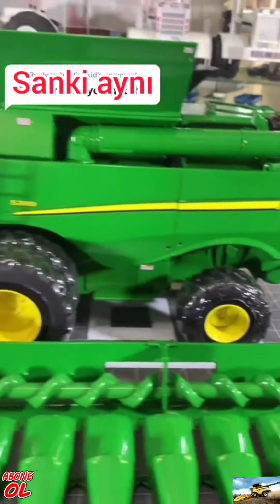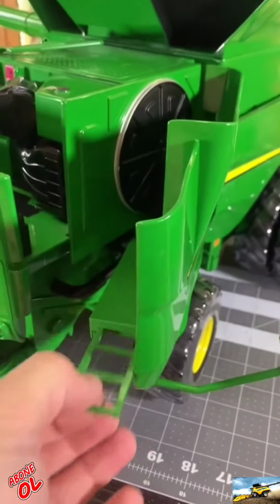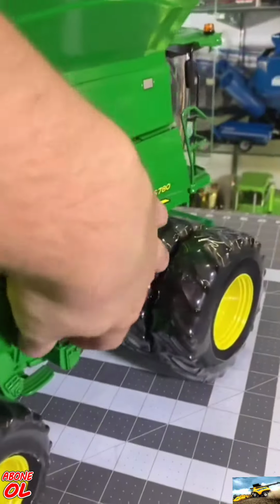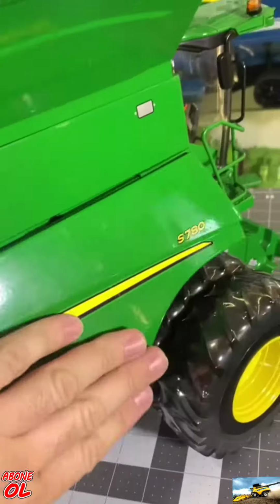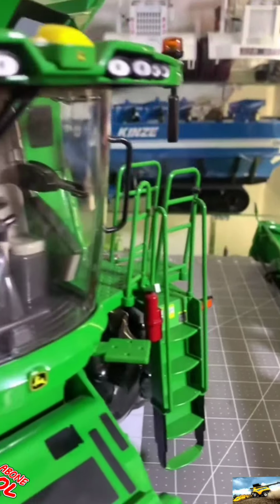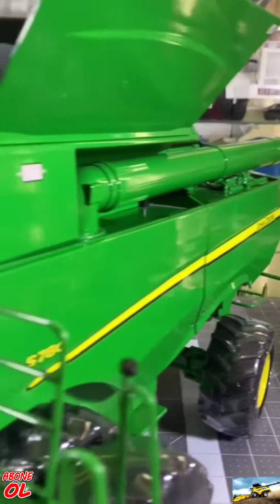bu çocuklar büyüyünce bu biçeri kullanır mı ?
büyüyünce biçerci olacak çocuklar